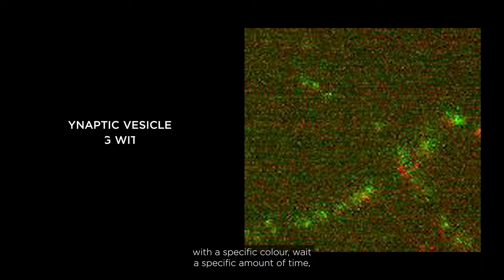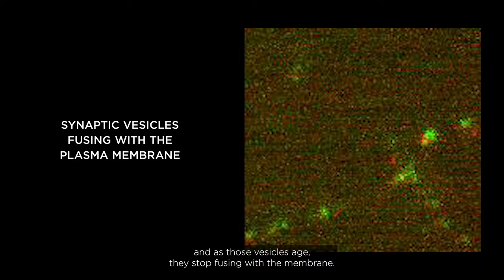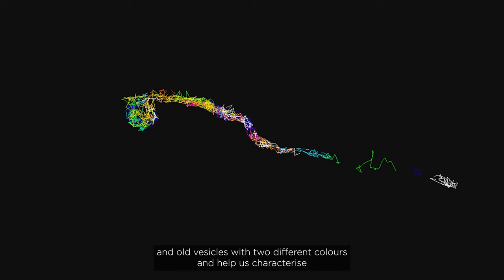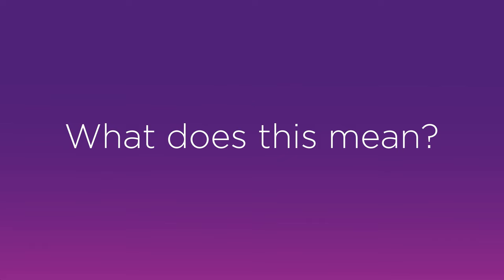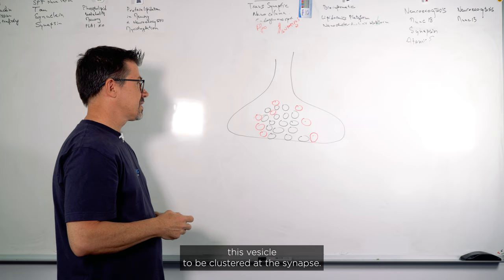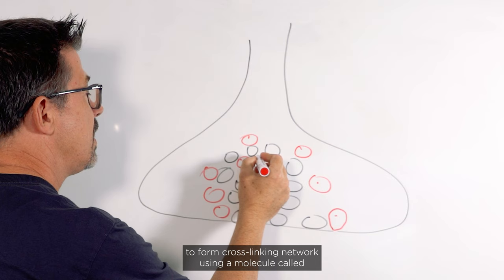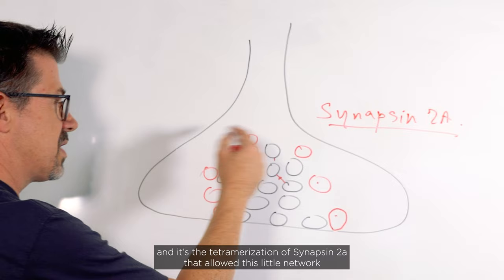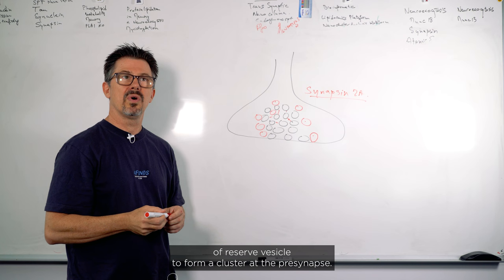Unravelling the mysteries of the presynapse with super resolution microscopy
Watch as UQ Queensland Brain Institute researchers, Shanley Longfield and Professor Frederic Meunier, discuss the pivotal role played by Synapsin 2a proteins in orchestrating the organisation and mobility of synaptic vesicles within live neurons.

This study was a collaboration with the Ecole Normale Superieure (France), the University of Cambridge (UK), and the Temasek Lifesciences Laboratory (Singapore).